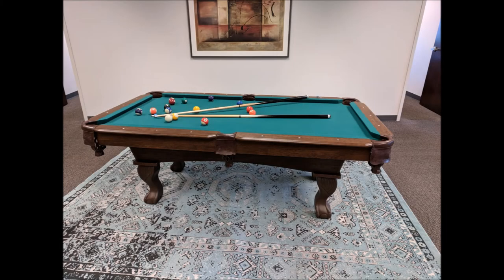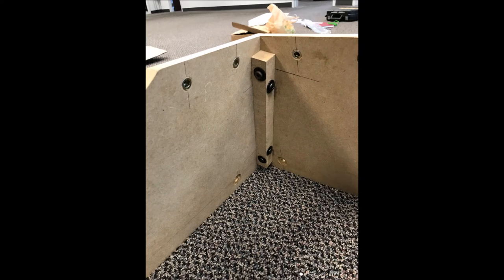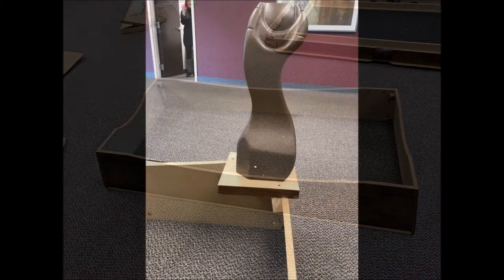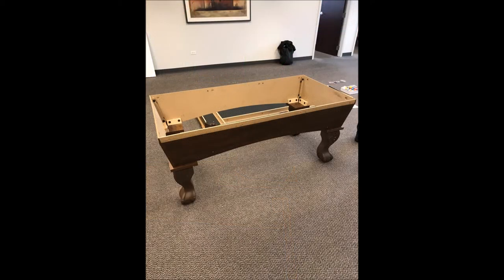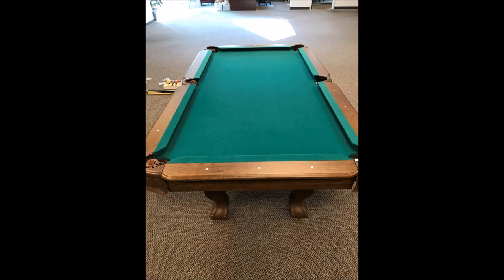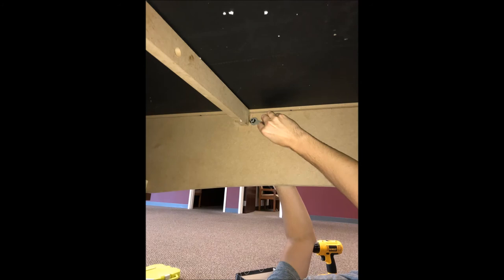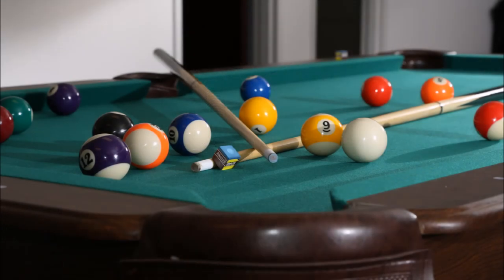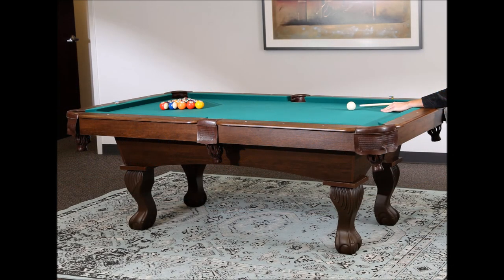BT3517 7' Billiard Table Assembly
This video demonstrates the assembly of the AirZone Play 7' Billiard Table.